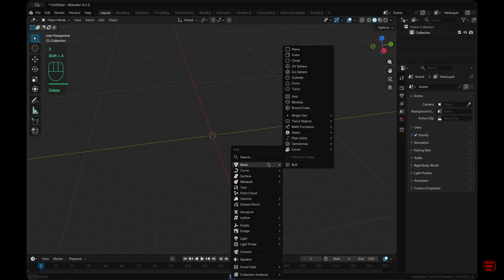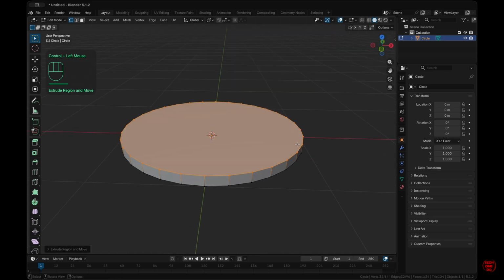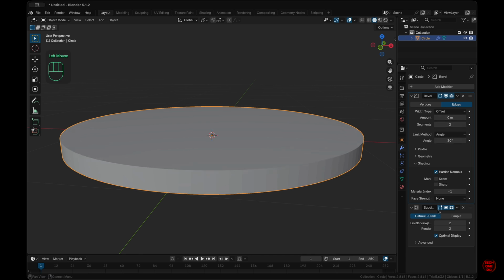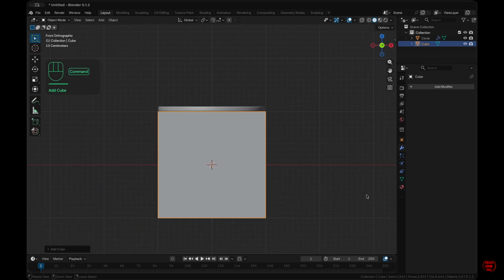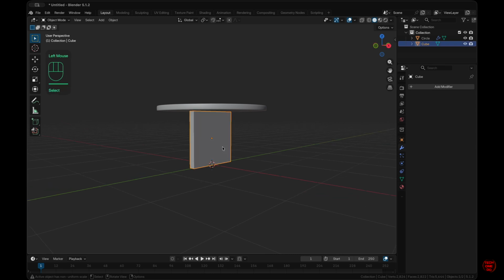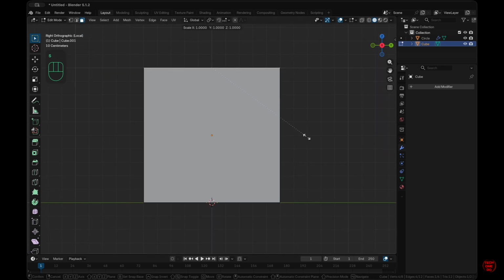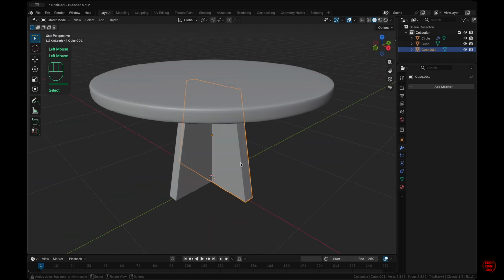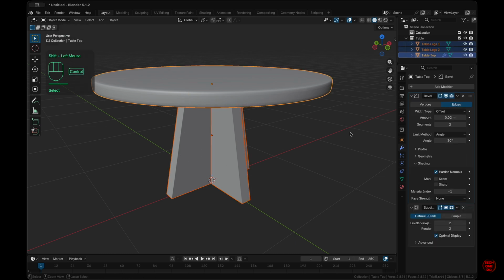Modeling a Round Table in Blender under 5 minutes | For Beginners#blender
In this video we’ll look at modeling a Round Table using Blender 5.1